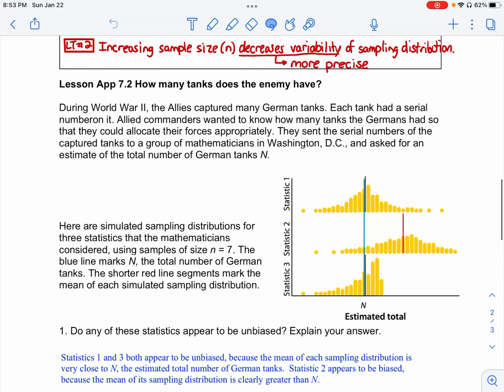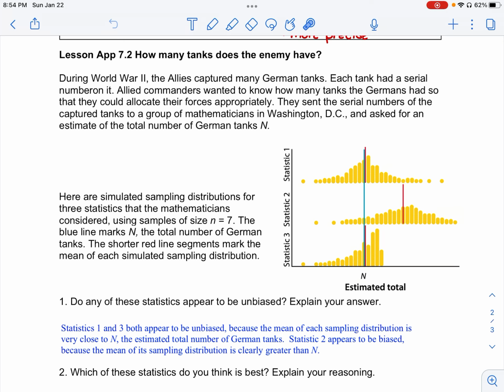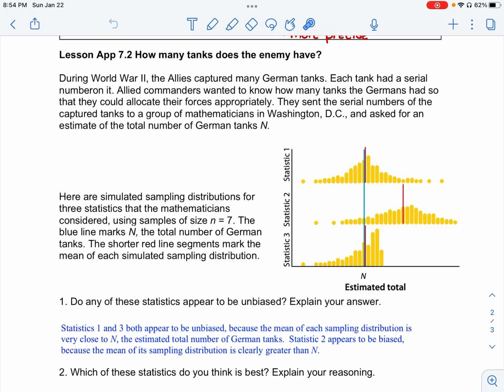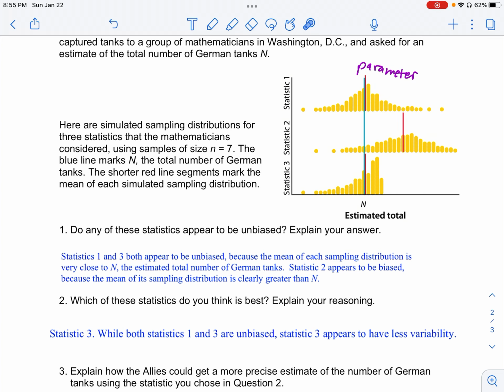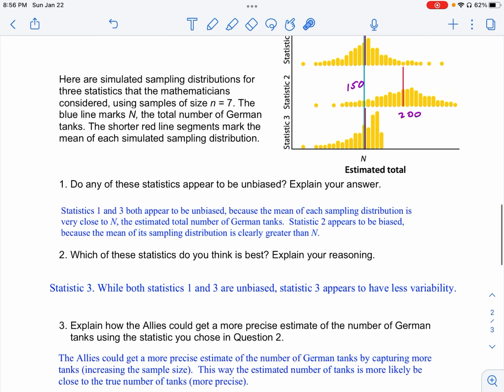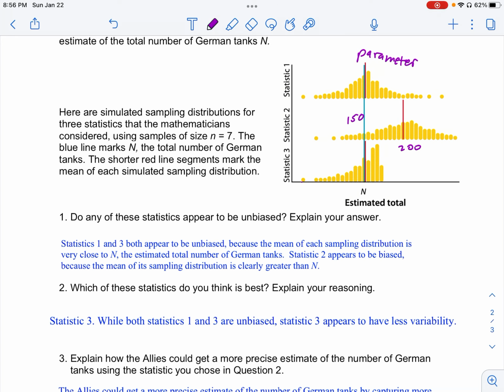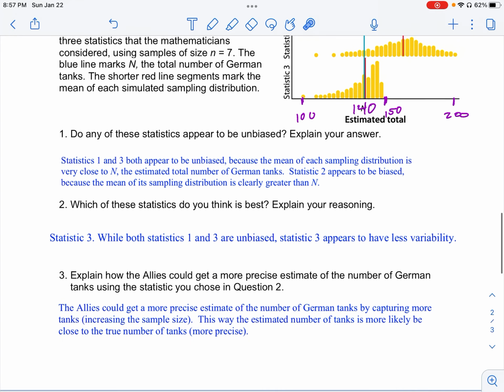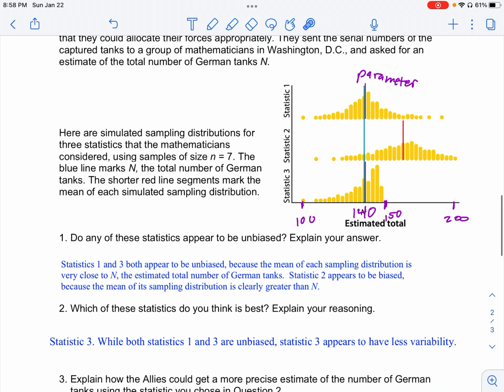Lesson 7.2 Check For Understanding Video